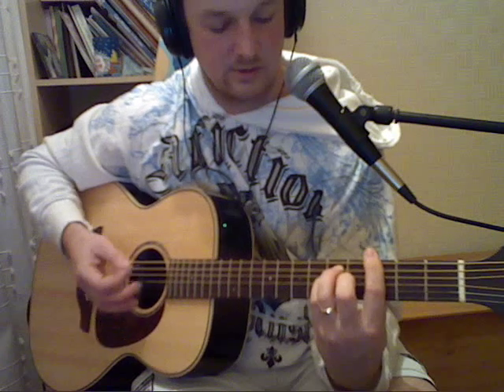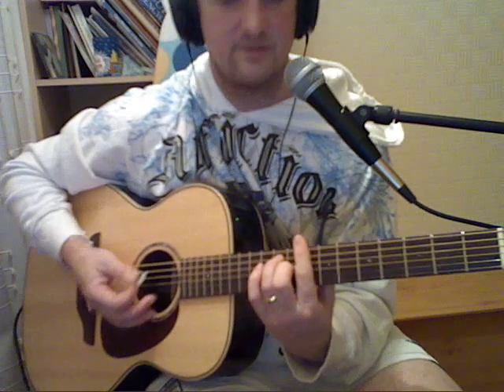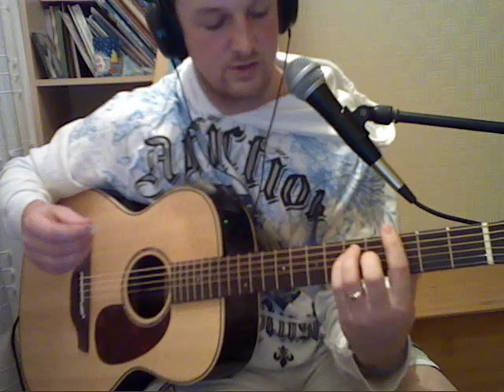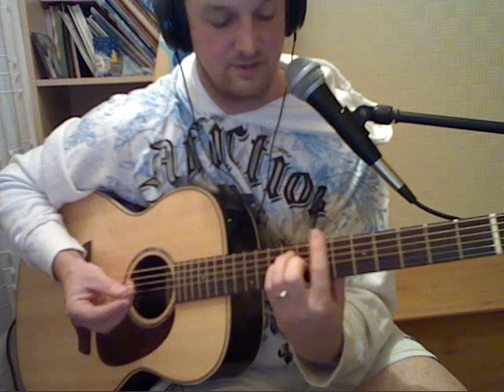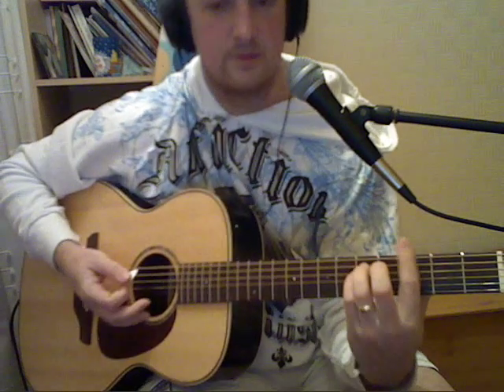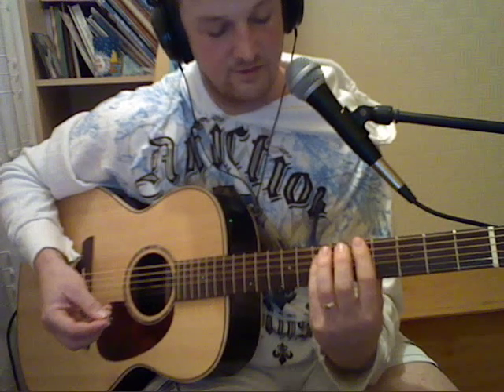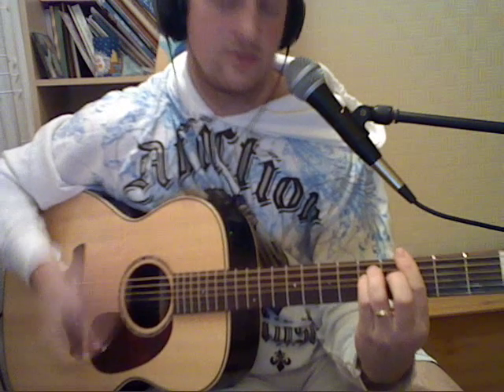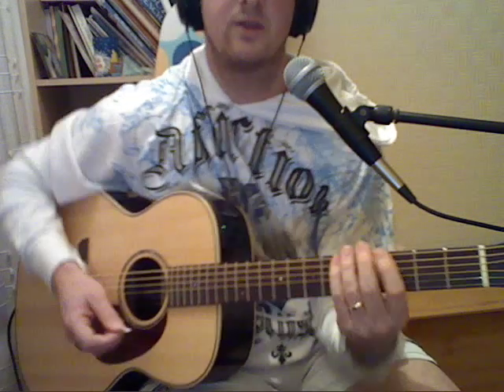delivery by the babyshambles acoustic guitar lesson